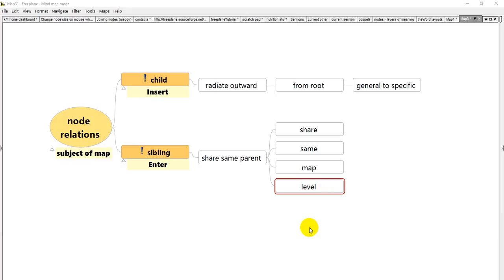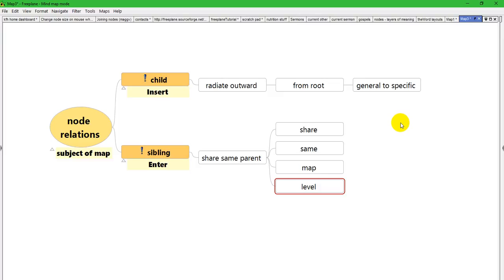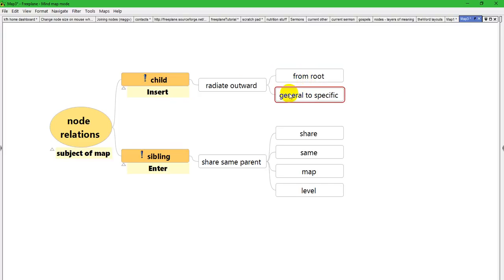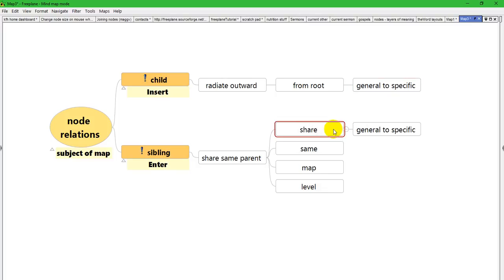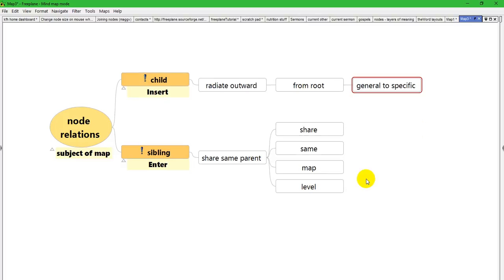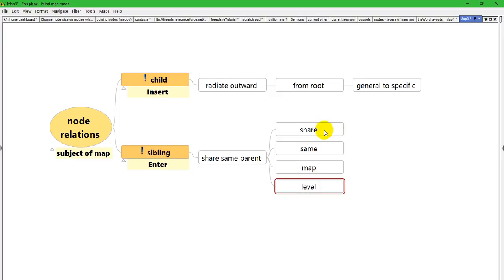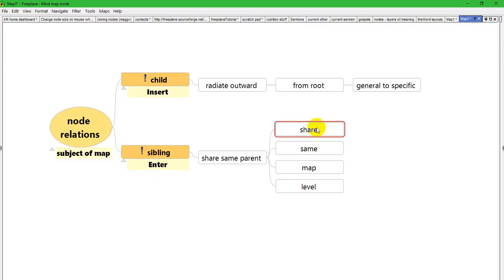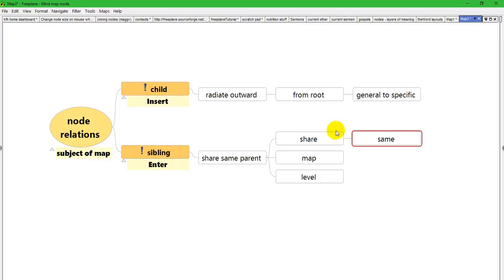Freeplane - moving nodes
Moving nodes within a Freeplane mind map.

Timeline
0:00 Introduction
0:20 how to move nodes
0:48 moving nodes with the mouse
2:43 moving nodes with the keyboard